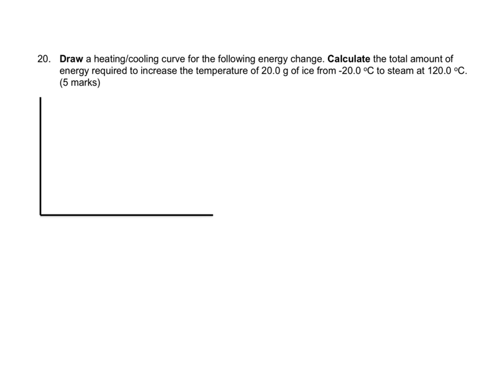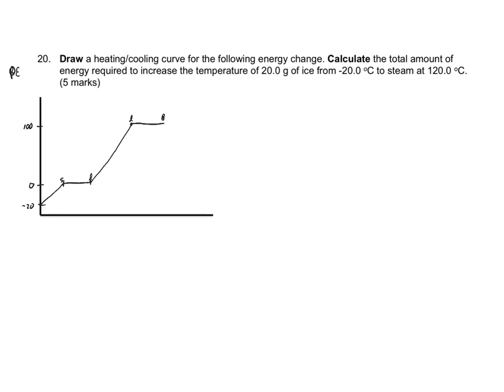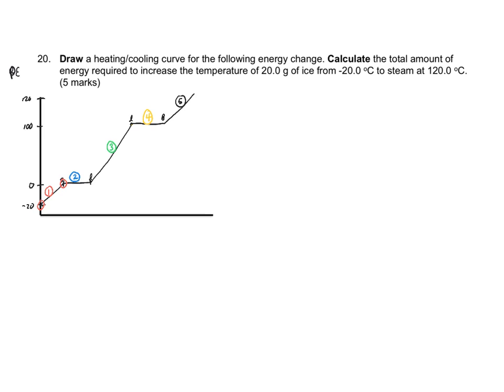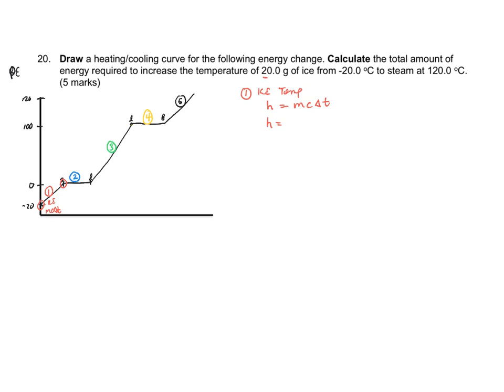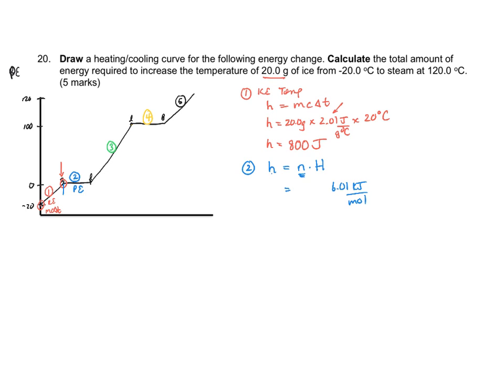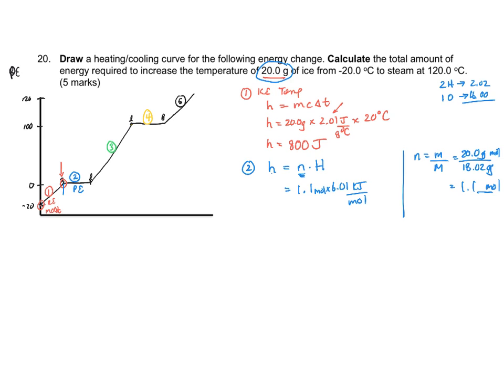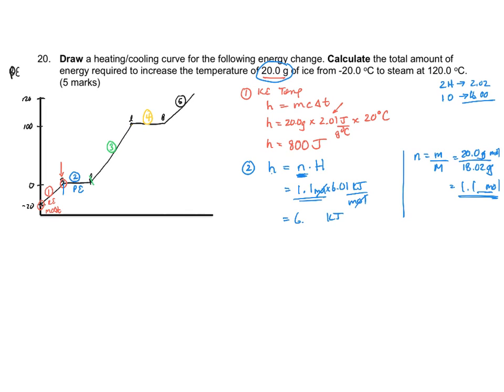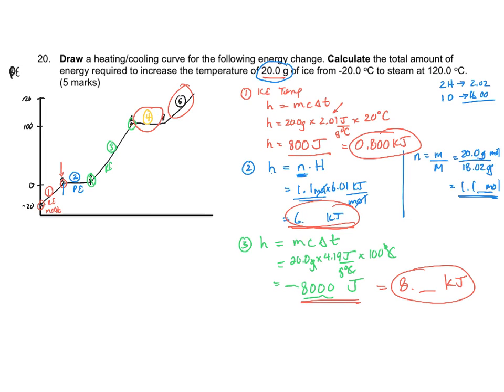19WN CHM0030 - heating cooling curve